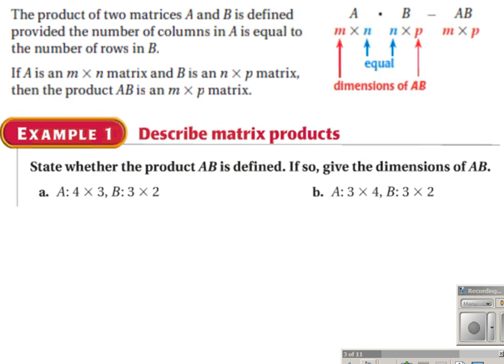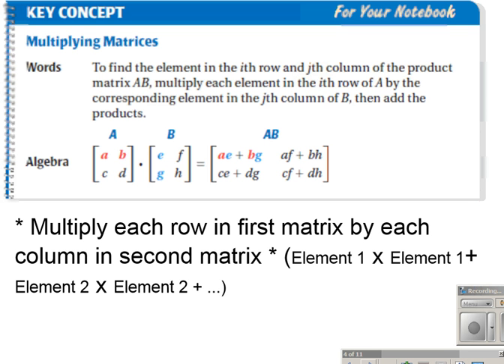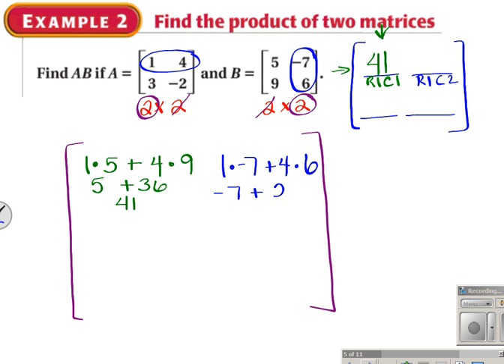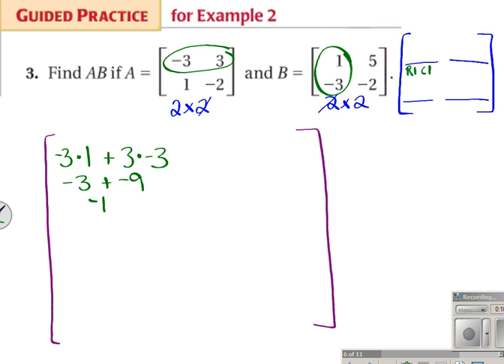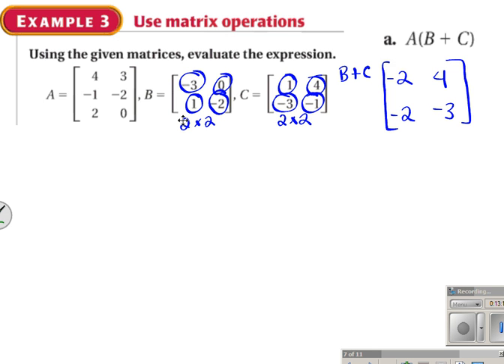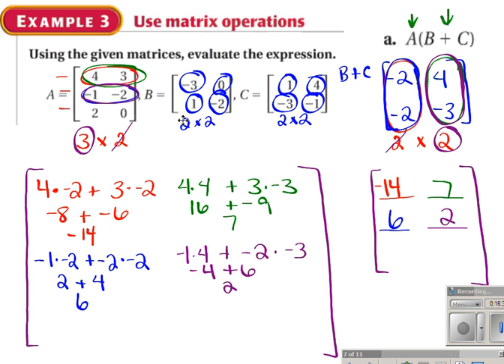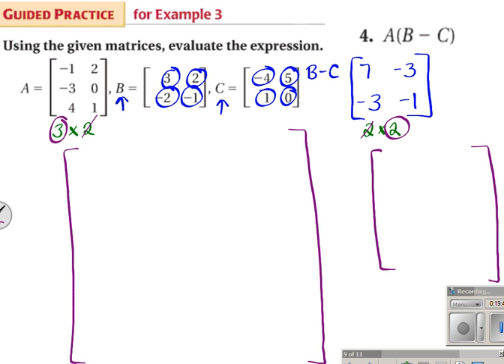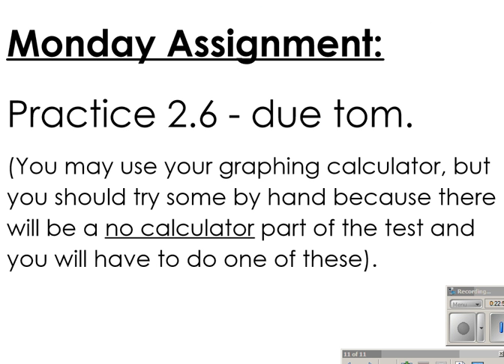Alg2H Lesson 2 6 RECORDING